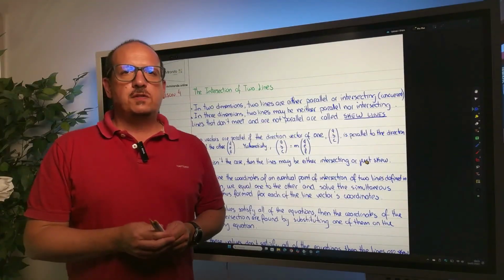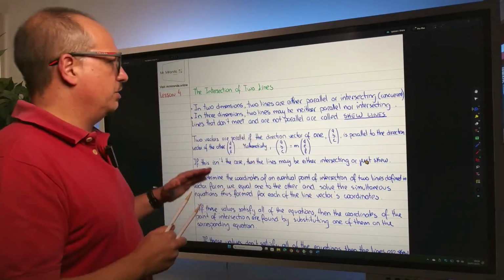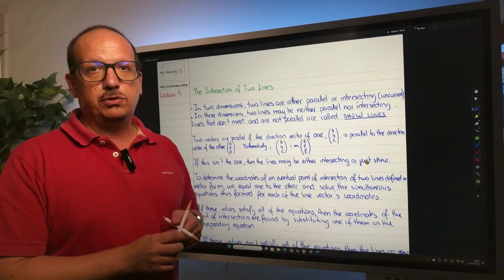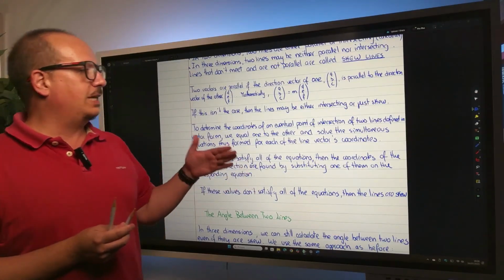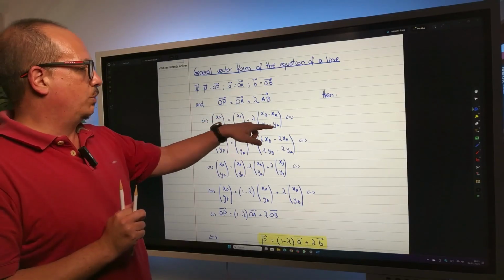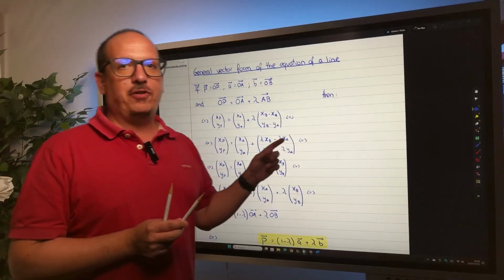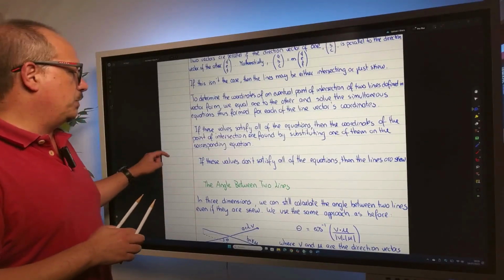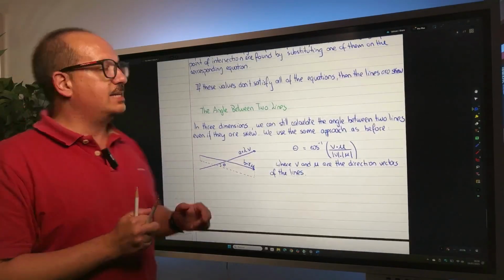CAIE A-Level Mathematics 9709 | Intersection of Two Vector Lines Explained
In this lesson, you'll learn CAIE A-Level 9709 Mathematics - Pure Math 3 - The intersection of and the angle between two vector lines step-by-step.

Here's what you'll learn:
• Infer that two 3D lines may be either parallel, perpendicular or skewed
• How to determine if two lines are parallel
• How to determine the point of intersection of two lines (shall it exist)
• How to determine the angle between two skewed lines